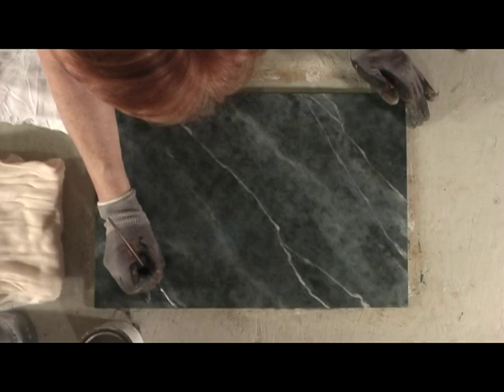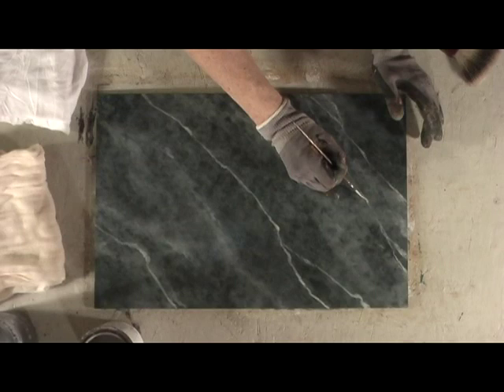Green Marble Veining from Movie Paint, Inc.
This is the veining portion of the lesson. This clip shows the viewer how to marble vein. All of the Series 1 Instructional Faux Finish DVDs are available for $14.95 each Paint kits, brush kits and tool kits are also available.